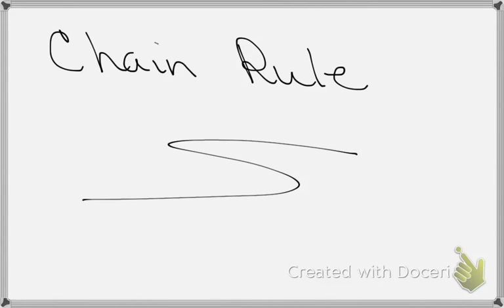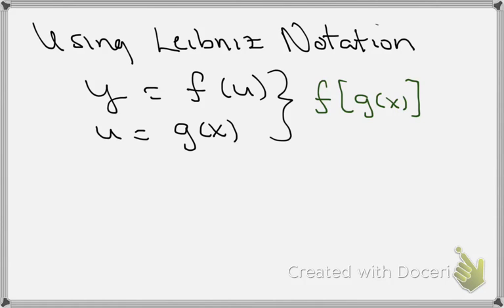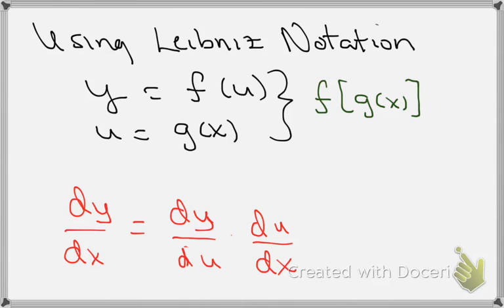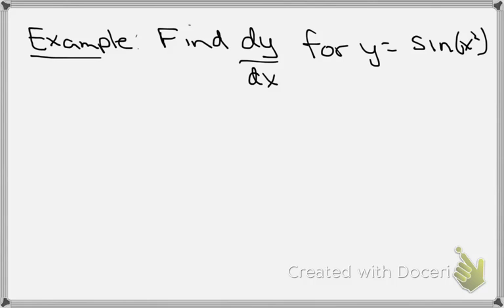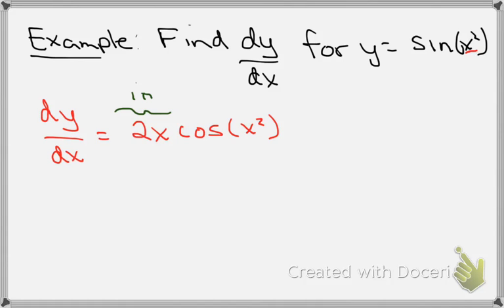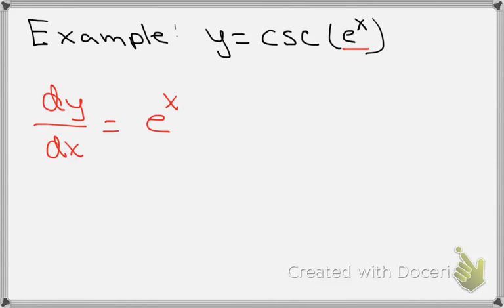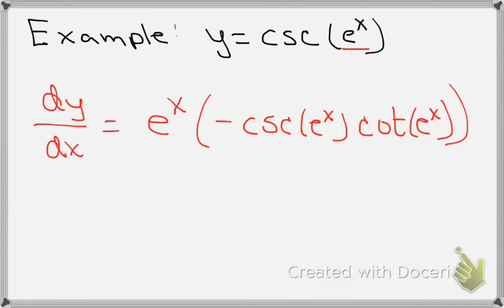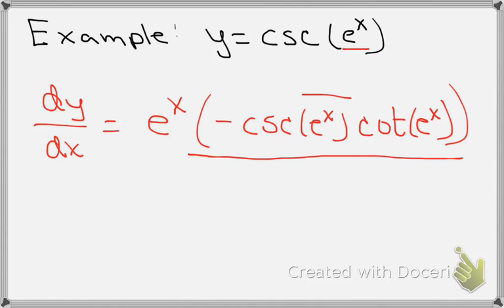Basics of the Chain Rule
Finding derivatives using the chain rule.